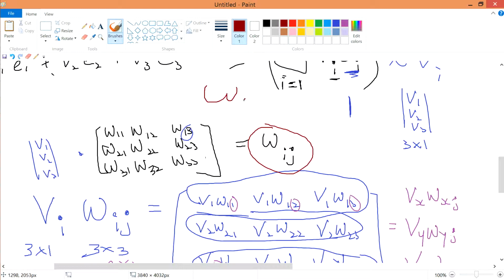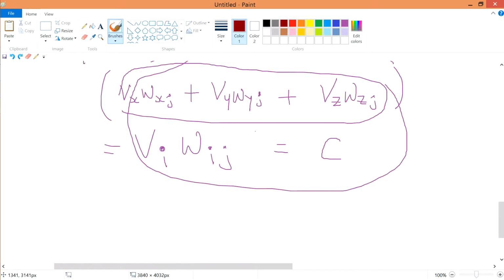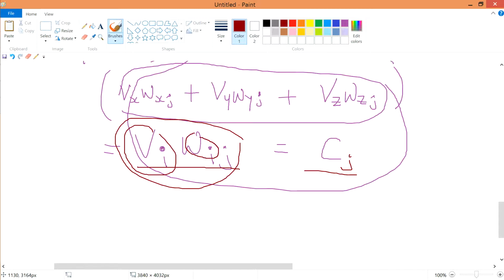l1v5 continued from previous video to explicitly define dummy and free indices